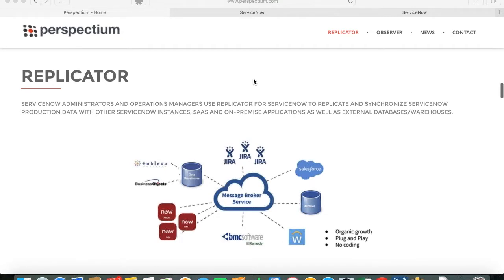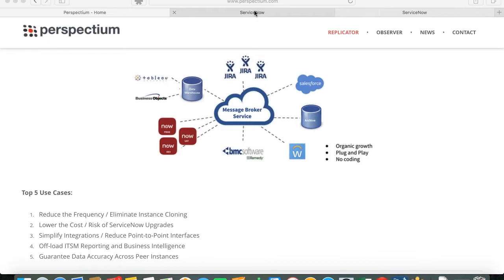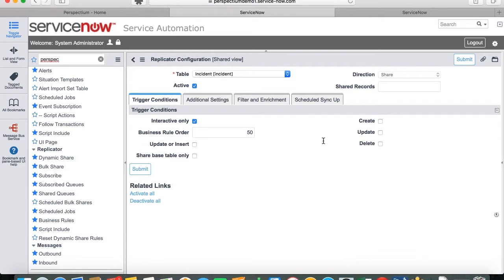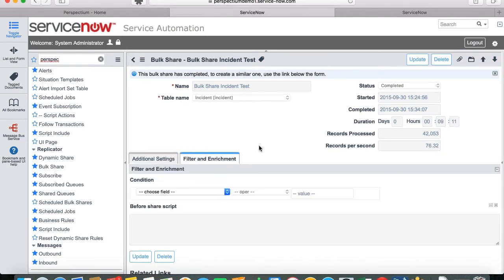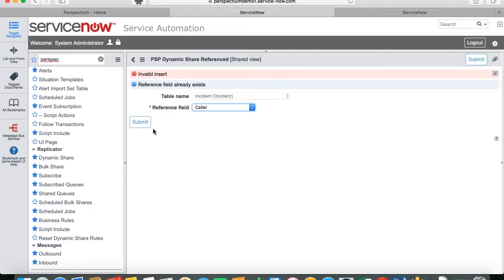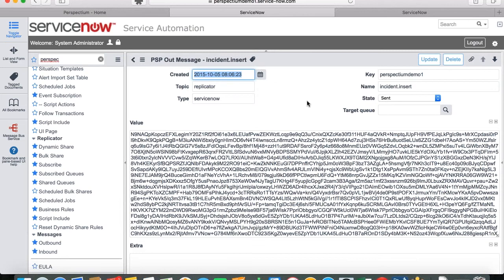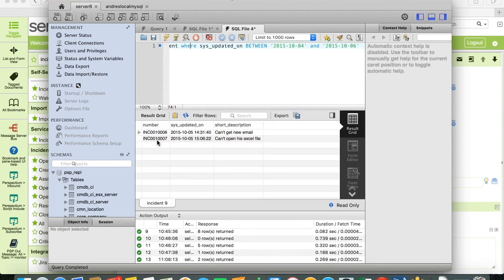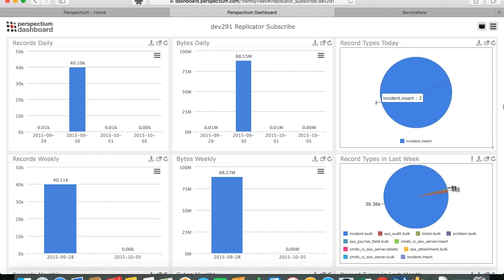ReplicatorDemo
Perspectium Replicator is a powerful data integration tool that enables big data replication of operational data as well as real time integration of transactional data.